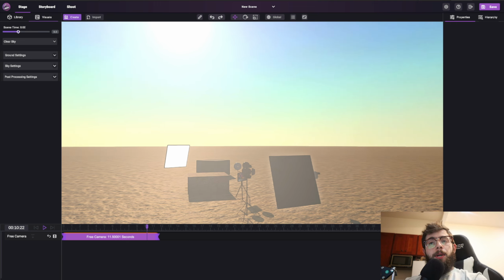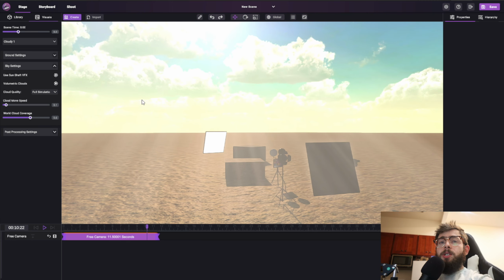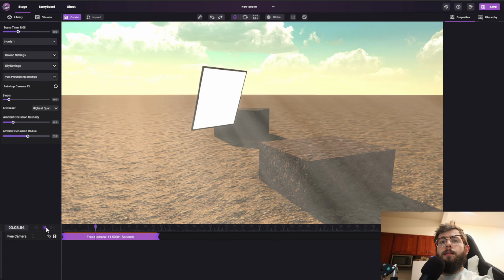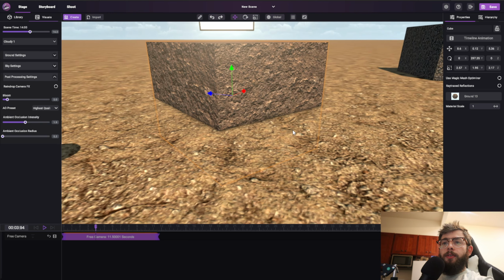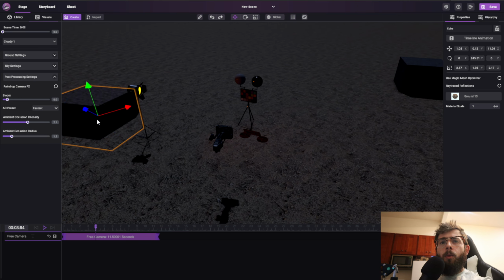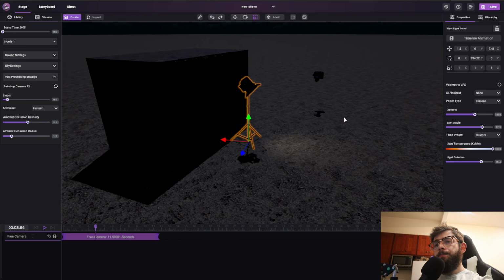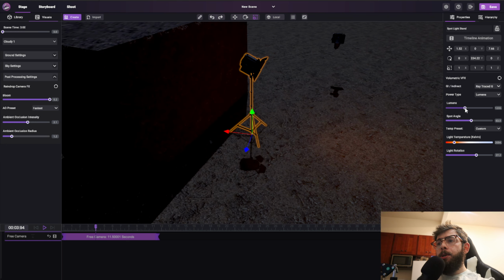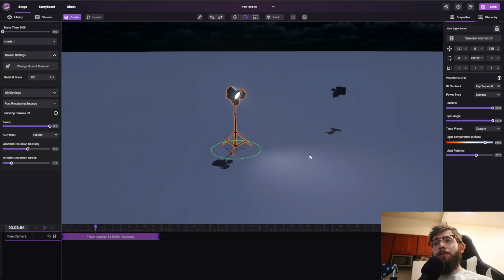Lighting and Scene Visuals | SceneForge Basics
This video goes over how to setup lighting and visuals in your scene!